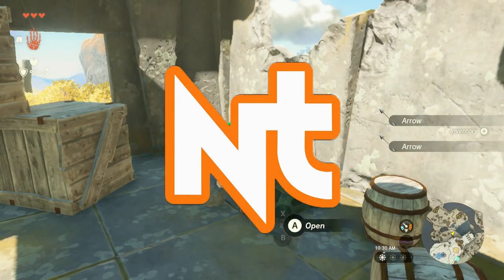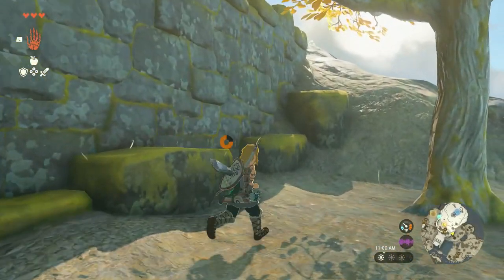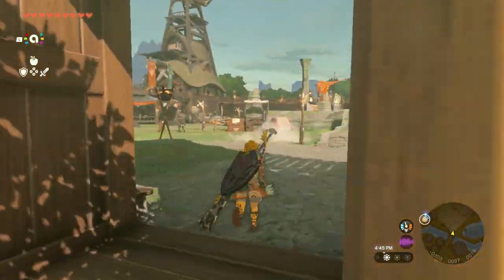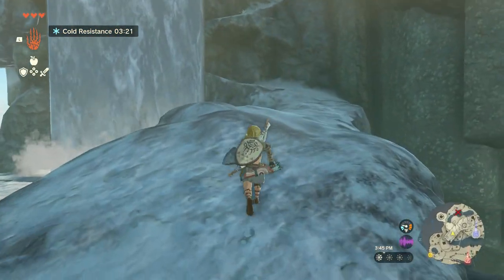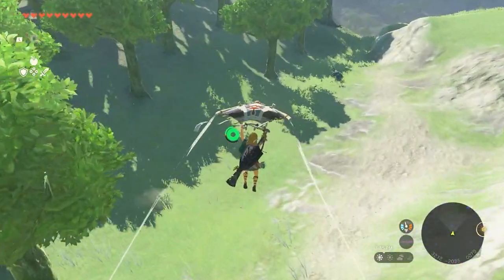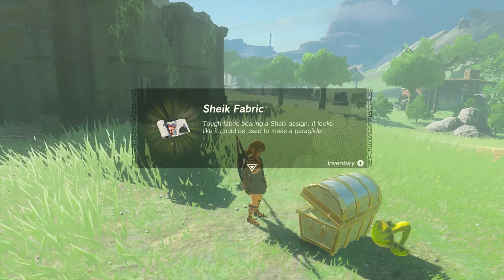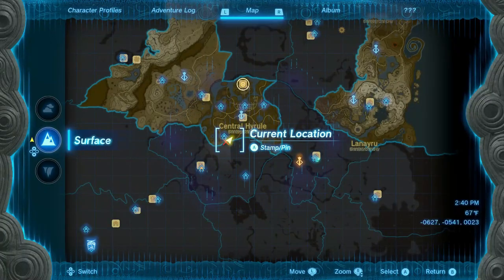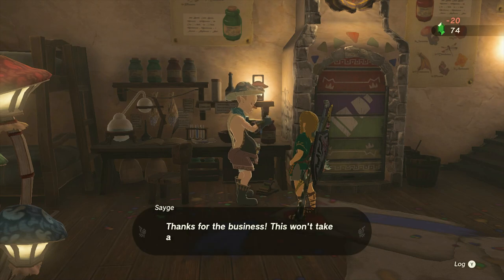How To Use Paraglider Fabrics in Tears of the Kingdom...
Spoiler Warning!

Carlene's etsy

secret message: if you see this put a horse emote in the chat ;)